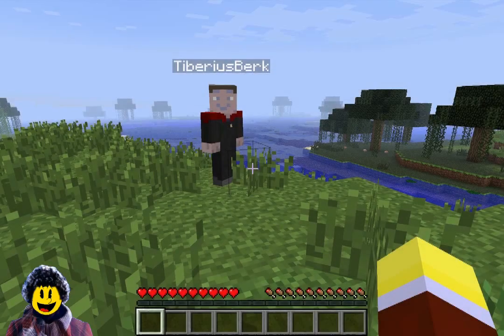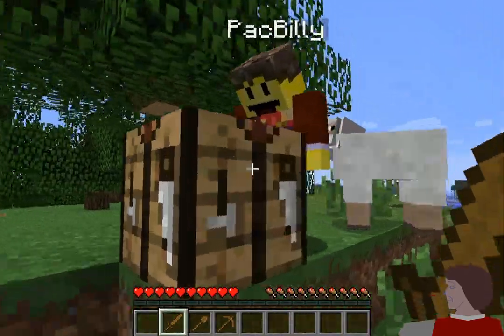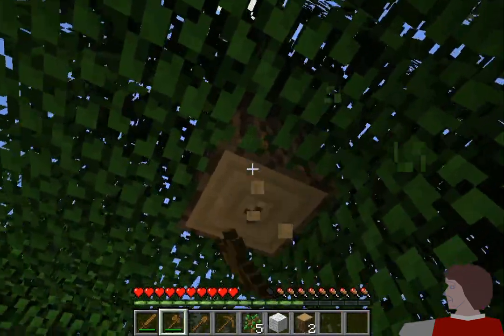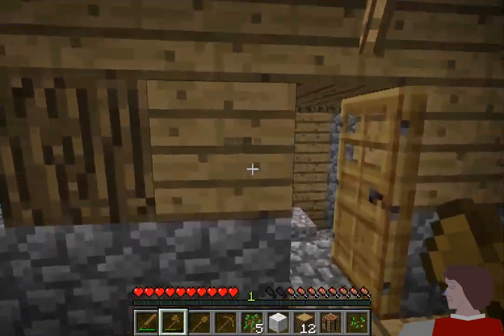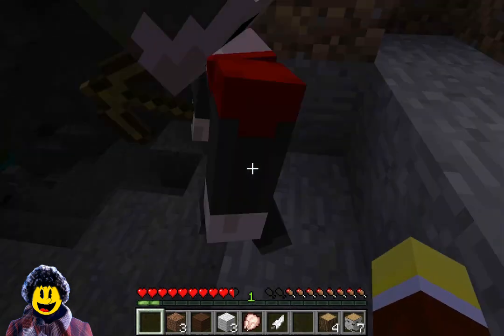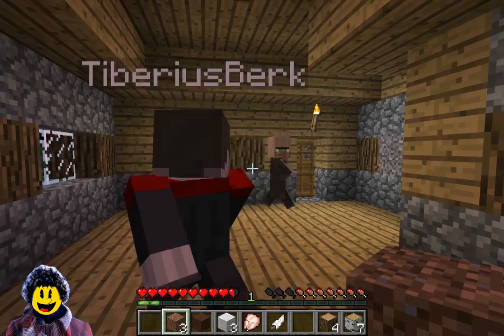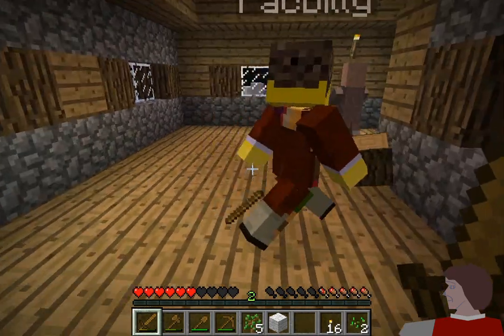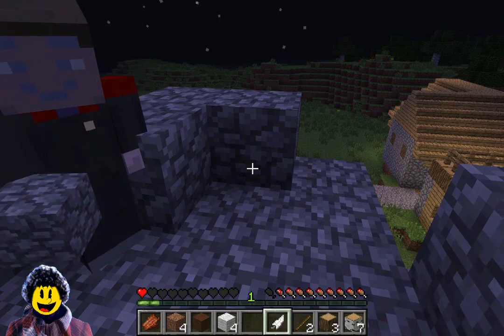Jim and PacBilly play Minecraft - Part 1: Tremendous Failure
One experienced player and one noob enter the world of Minecraft, with humorous results.

Minecraft of course needs no introduction. There is such an over-abundance of Minecraft footage on youtube that I don't know if this will just be tiresome at this point. But it was great fun and I hope that will make it enjoyable even if you're overly familiar with the world.

I particularly enjoyed rediscovering the wonder of this world by sharing the experience with PacBilly who was almost completely new to it.